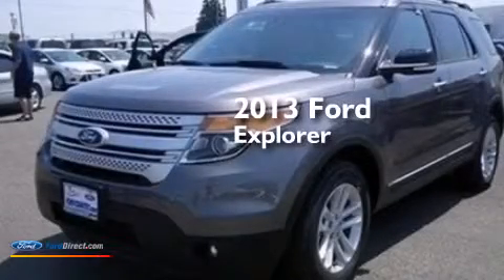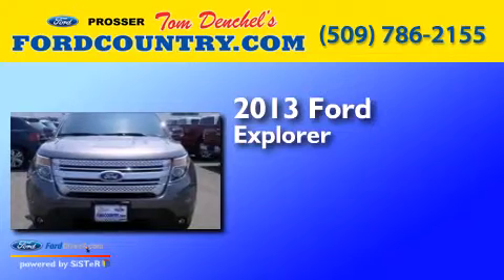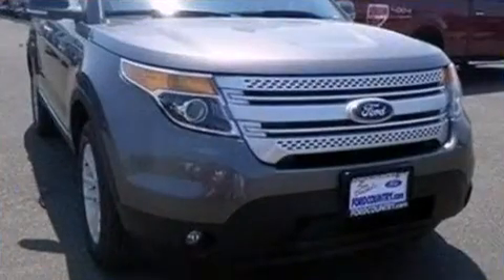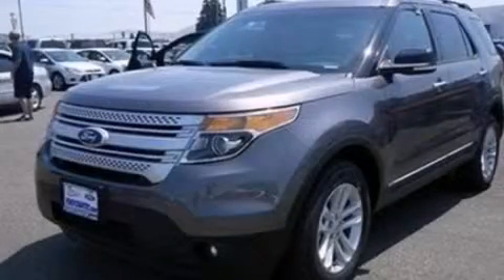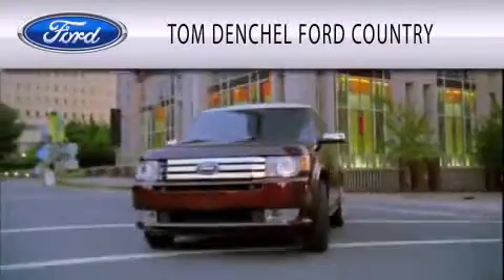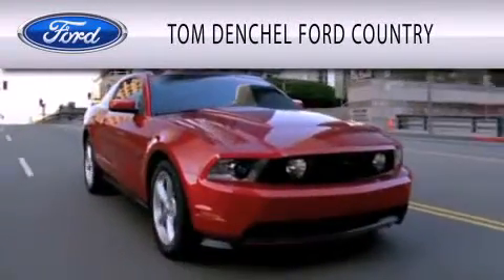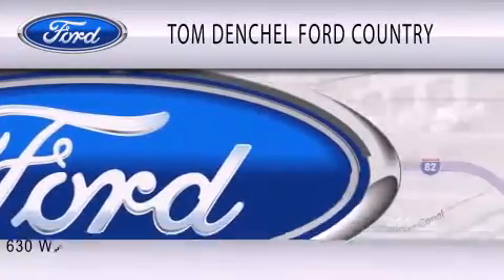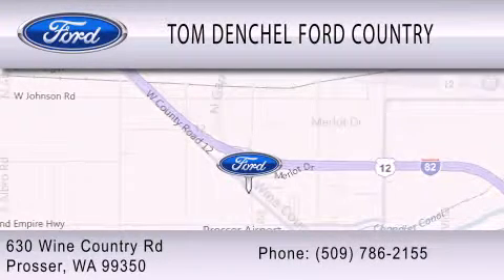2013 FORD EXPLORER Prosser WA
We have been honored to serve the Prosser WA area , we promise that your experience at our dealership will exceed your expectations ! Year : 2013 Make : FORD Model : EXPLORER Engine : 3.5L V6 24V MPFI DOHC Trans . : 6-SPEED AUTOMATIC Exterior : STERLING GRAY METALLIC Stock : 9618 Tom Denchel Ford Country Inc Wine Country Rd Prosser , WA 99350